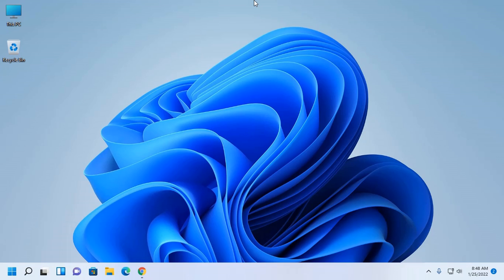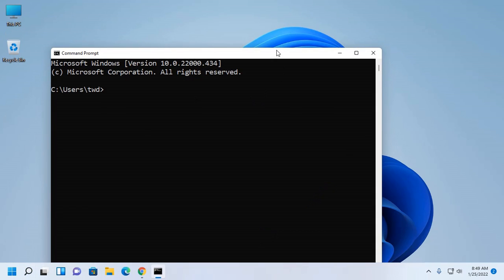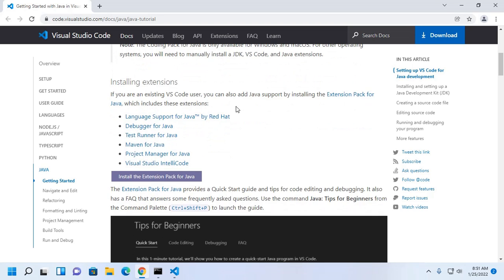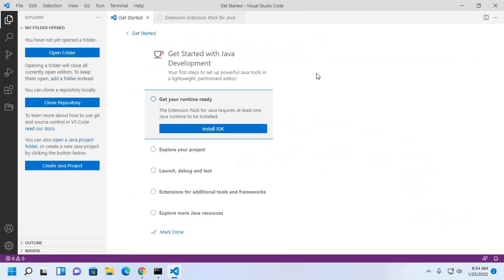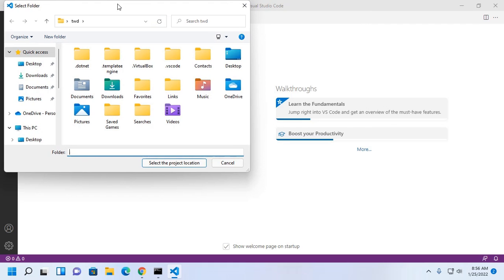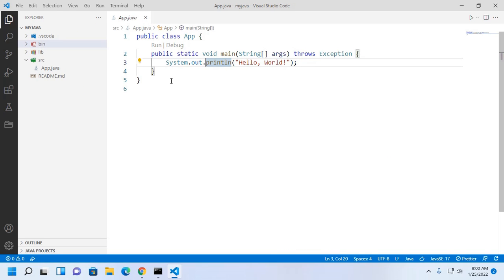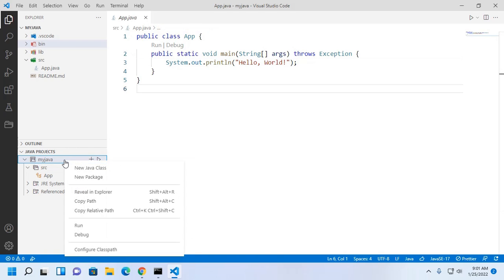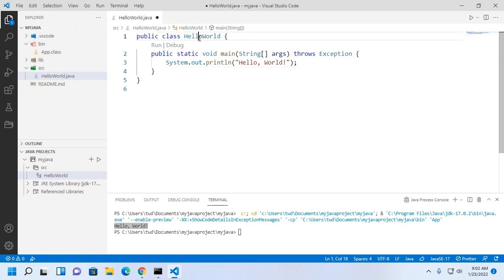How to Create Java Project in Visual Studio Code on Windows 11 | Setup & Run Java Program in VSCode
This is a complete tutorial, here, You will get learn how to create a Java project in Visual Studio Code on Windows 11 by Setting up and Run Java Program in VSCode.